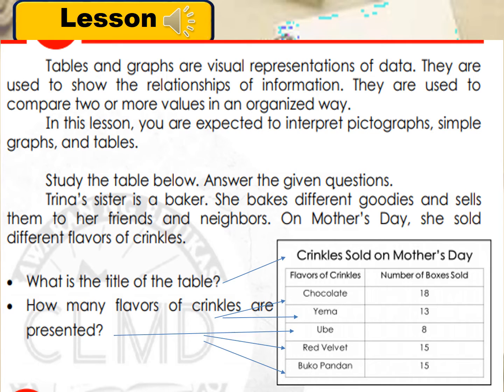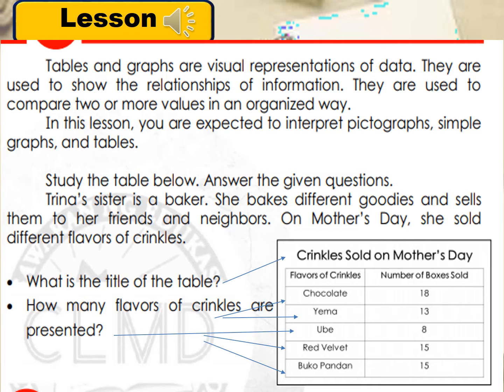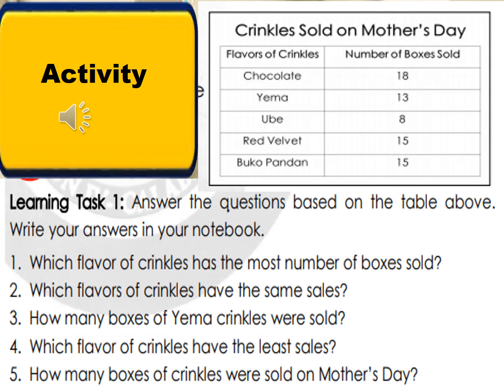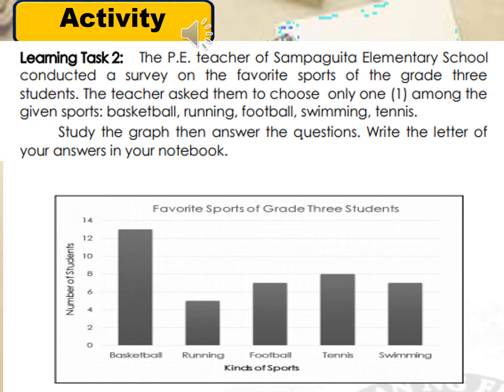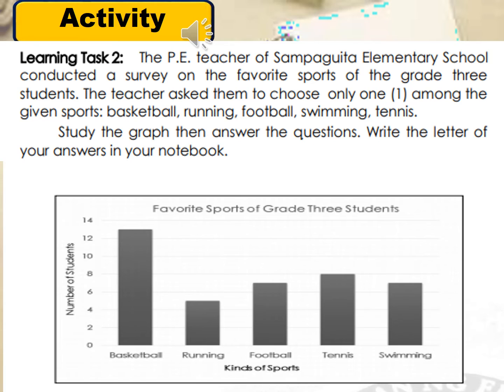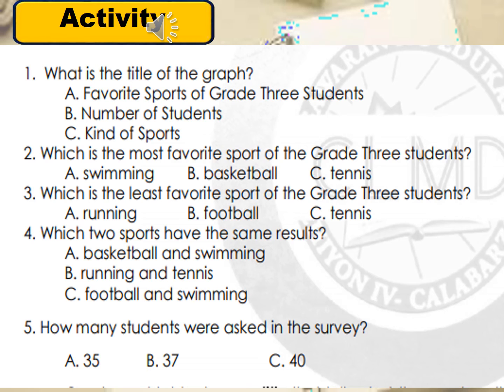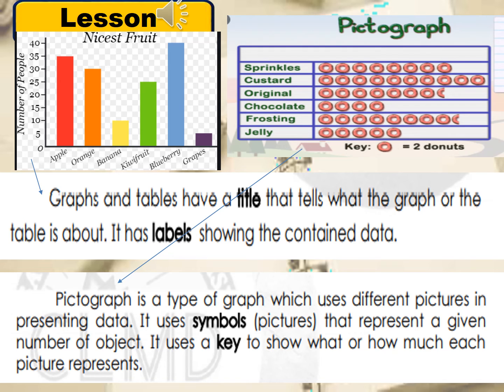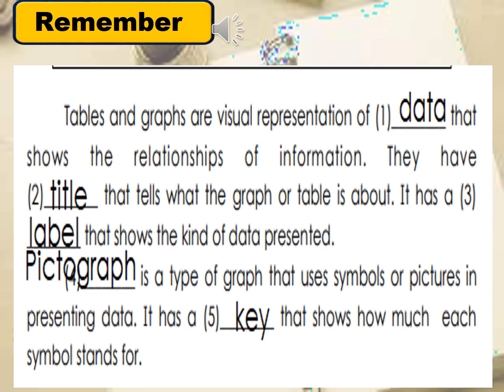English Week 4 Pictographs,Simple Graphs and Tables 4th Quarter